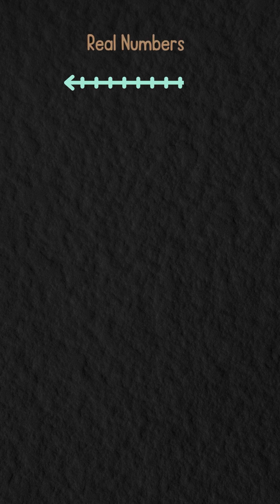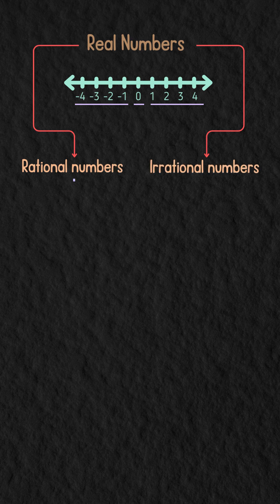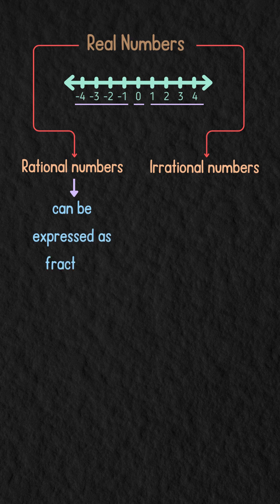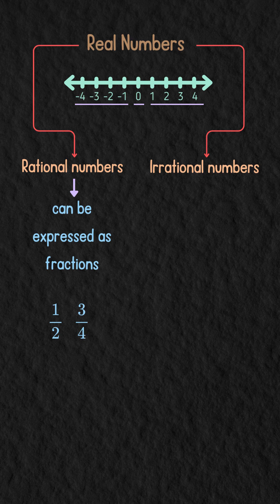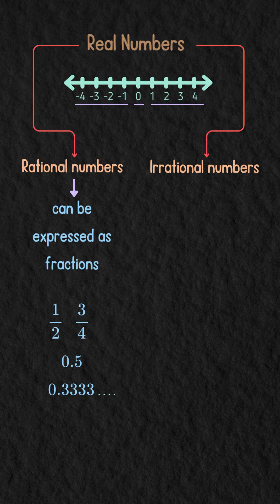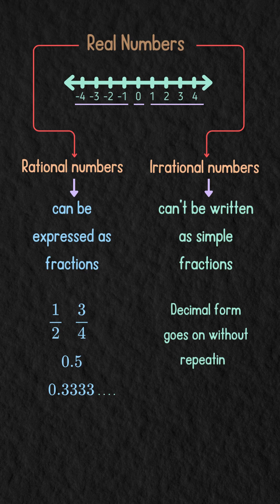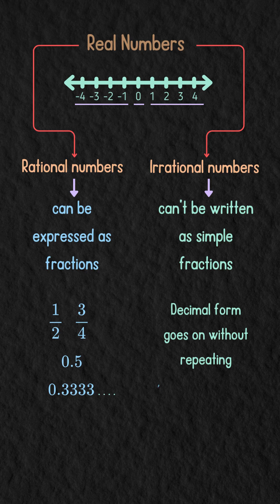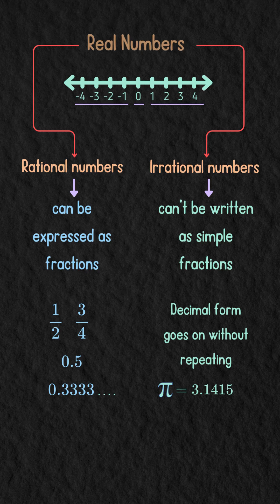Real Numbers(Rational vs Irrational) | IGCSE | GCSE | Edexcel oneminutelearning 07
This video covers:

- What are Real numbers?
- Difference between Rational and Irrational numbers
- Examples of Rational and Irrational numbers

Very Helpful for quick revision of Real Numbers(Rational vs Irrational)

Useful for all GCSE and IGCSE courses

👉 Watch now and start leveling up your learning, one minute at a time!